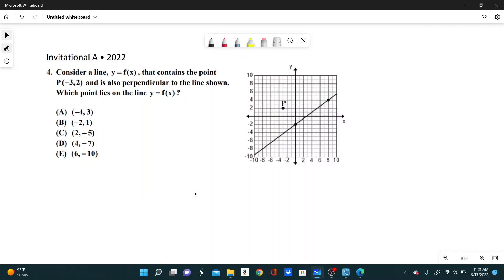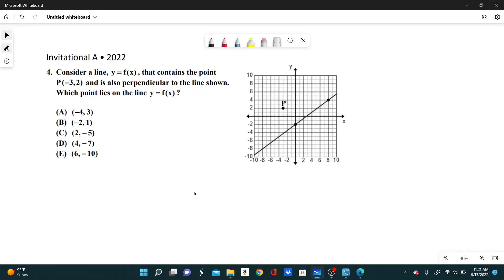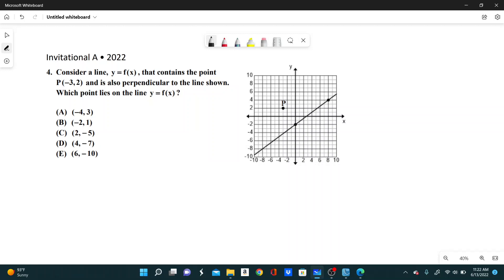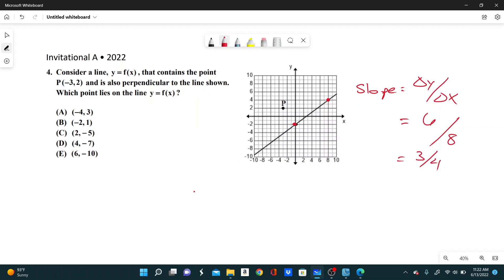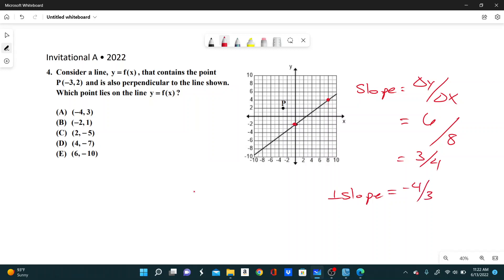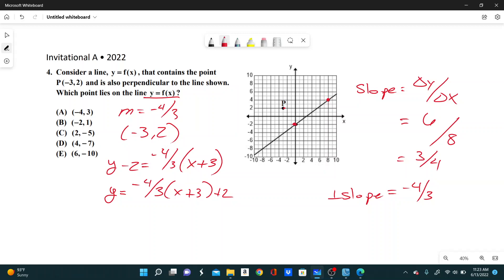2022 UIL A Math #4